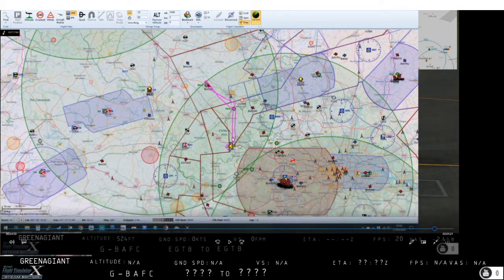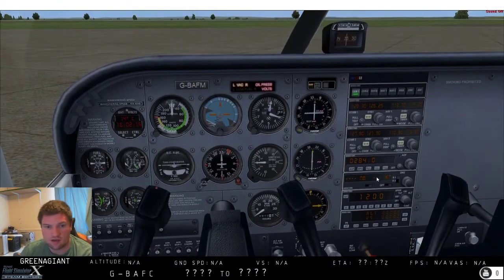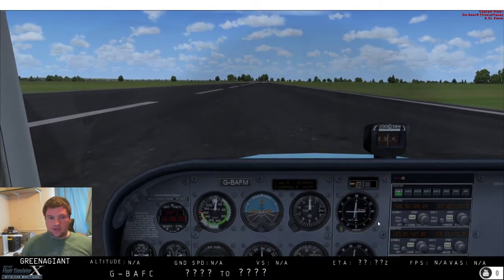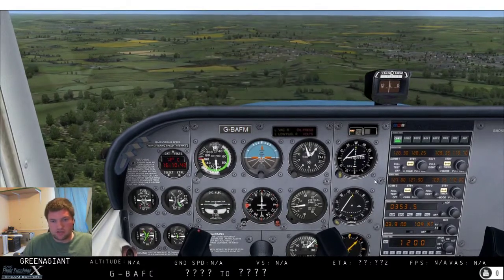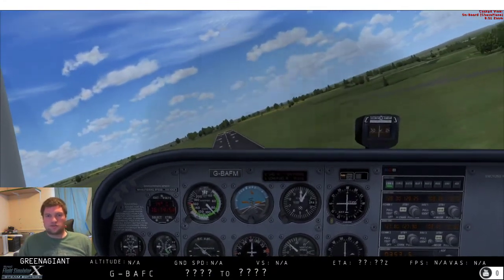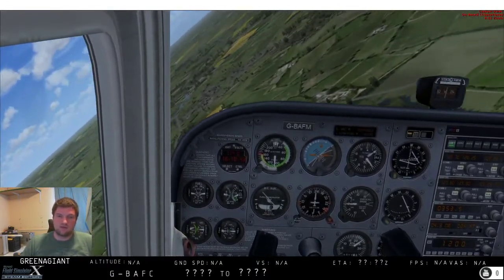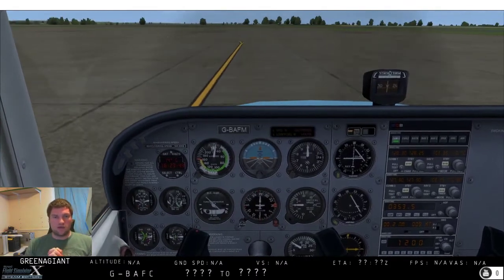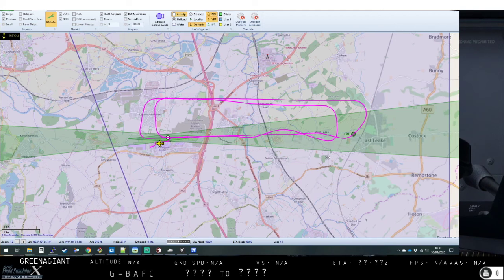FSX SE RAFAC Pilot Nav Tutorial 6 ILS Approach in a Cessna 172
Here we go! Video number six, in a Cessna 172, the flying garden shed, looking at how we can use a the Instrument Landing System (ILS) to aid us in landing, where the localiser is used in a very similar way to a VOR but is much more sensitive and has a limited cone of effect.

If so I will try and schedule them to a regular time so you're not constantly having to check.  Your call entirely but that means you will get  emails when I upload stuff that may not be related to this playlist or RAFAC in general.

Lessons to support the Senior & Master Cadet lessons for Pilot Navigation.
Also see my other playlist for older content I did a while ago on this topic from a private pilots' licence point of view; particularly the first two videos on Nav Tutorials and the last one on VFR Transits
Any questions, please post them in the video comments and I will do my best to answer them promptly.
Happy watching!
Fg Off Howroyd